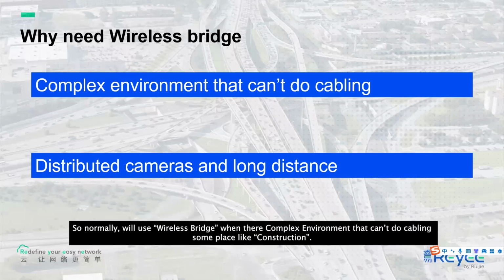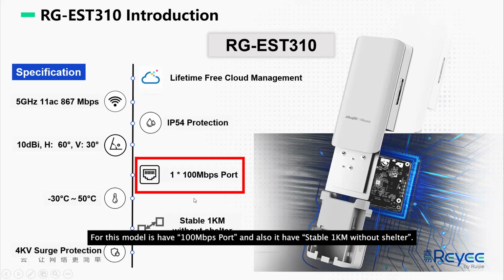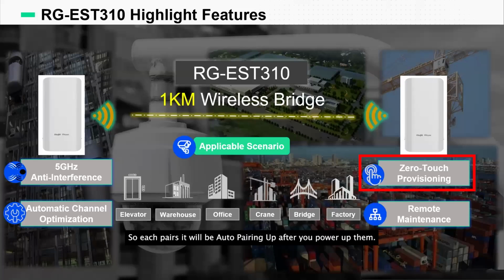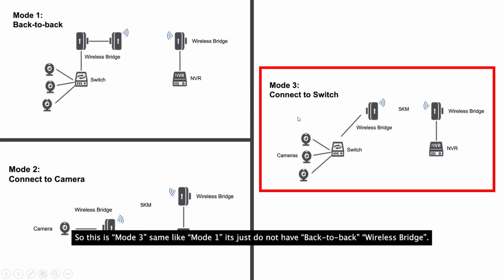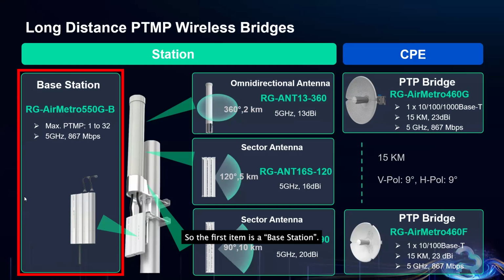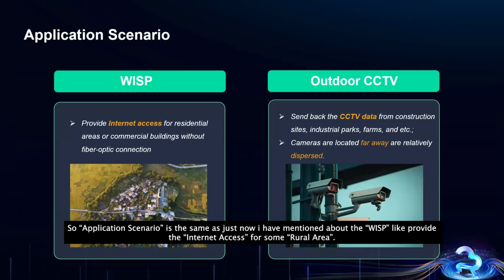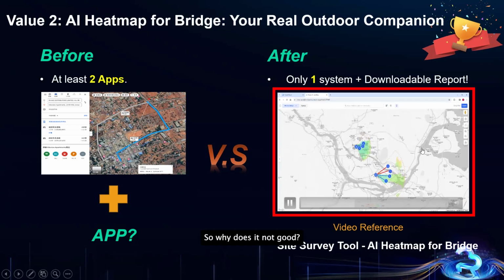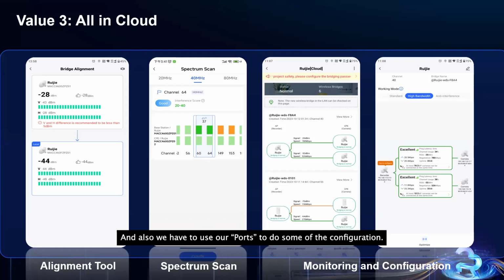[Ruijie Reyee] Product Overview Vol 2 - Wireless Bridge & AirMetro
Welcome to watch RUIJIE Reyee Product Overview Vol 2 - Wireless Bridge & AirMetro!

In this video, we dive deep into the features, setup, and practical applications of Ruijie Reyee cutting-edge wireless solutions. Whether you're a network professional, IT enthusiast, or simply curious about advanced wireless technologies, this video is designed for you.